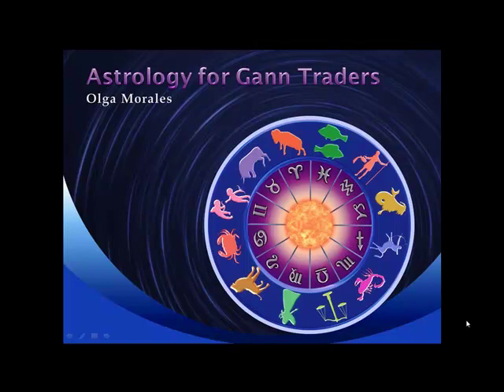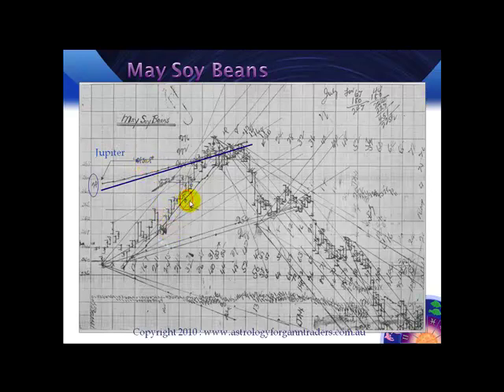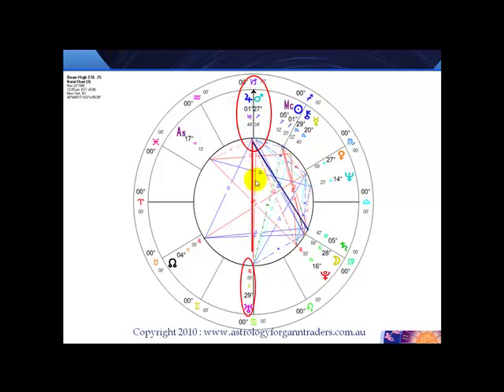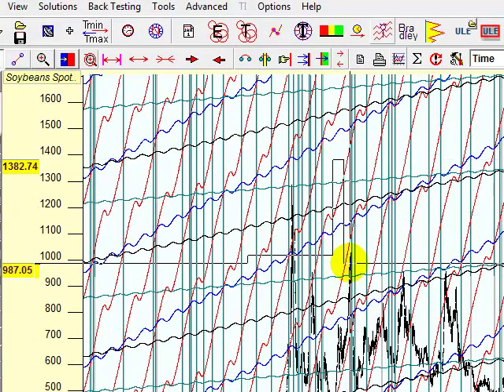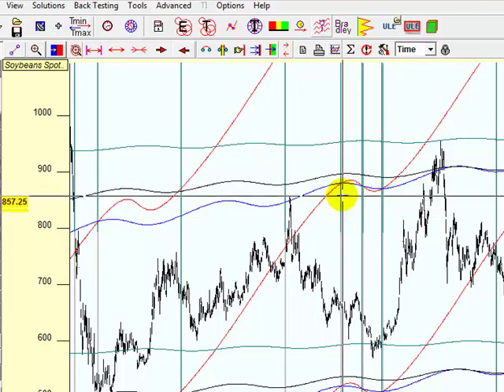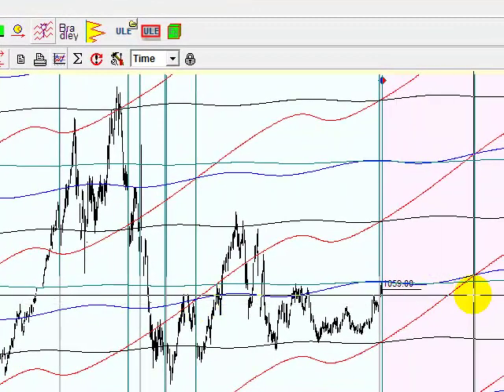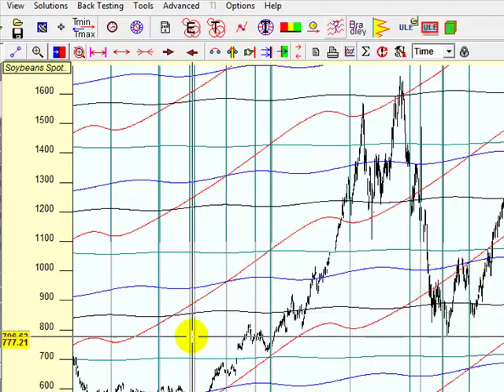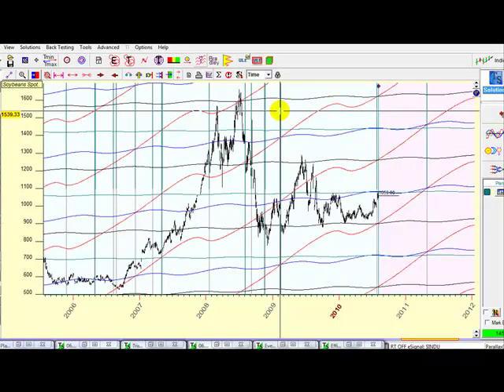Forecasting with W.D.Gann- Part 2 May Soy Beans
Gain more insights and techniques of W.D.Gann specifically his workings on May soy Beans and Planetary Price Tunnels.